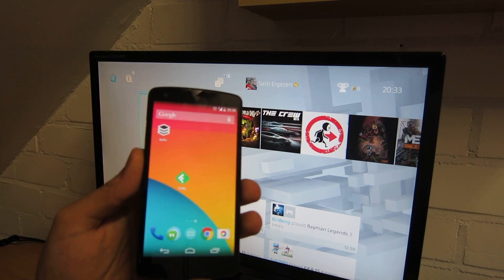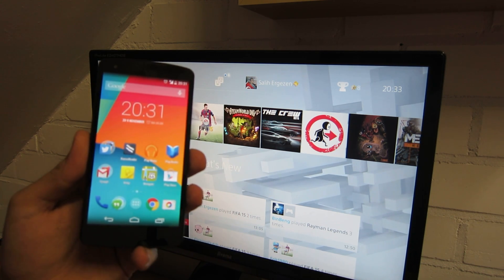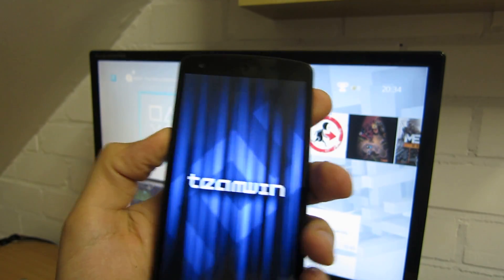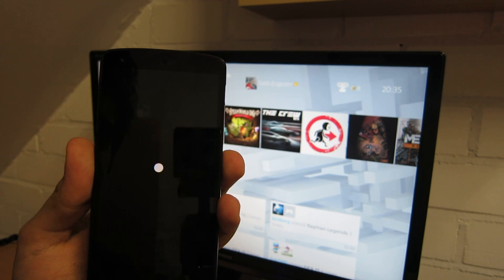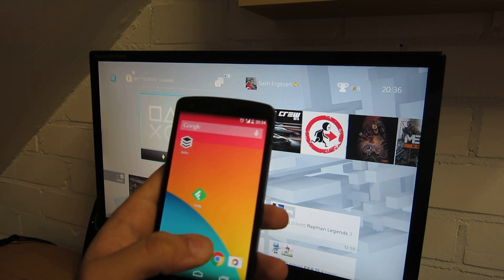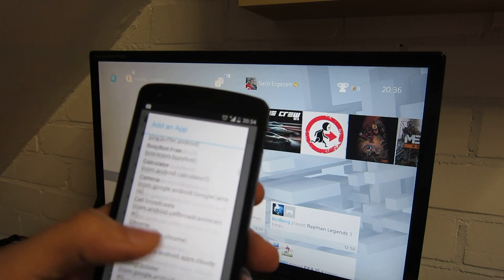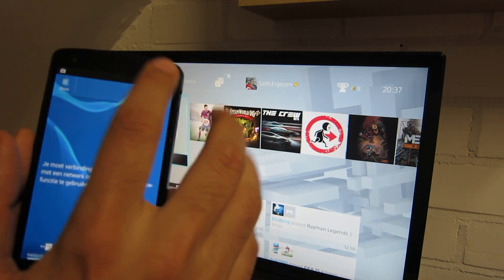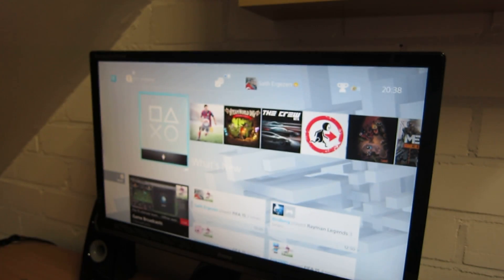[UPDATED] How-to install Remote play on any android device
Need a Ps4 Controller mount for your phone? Check